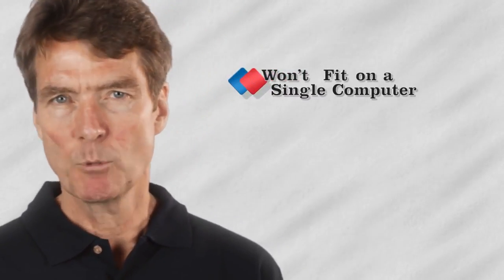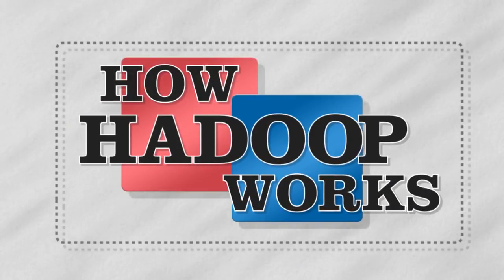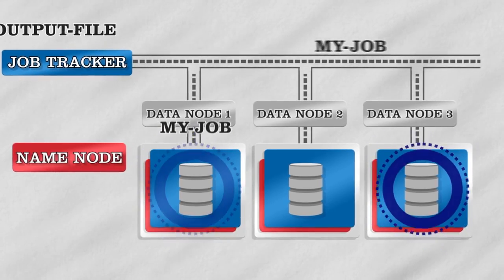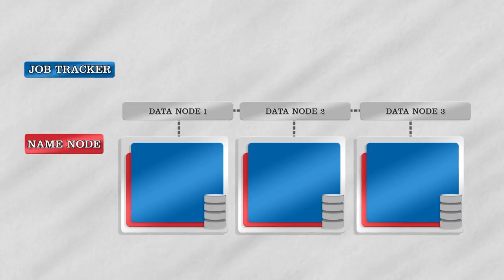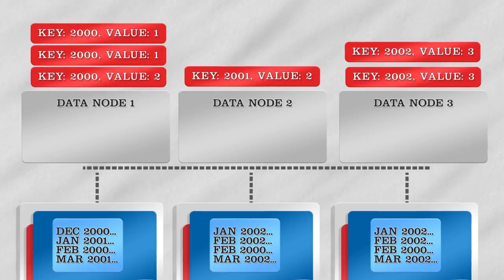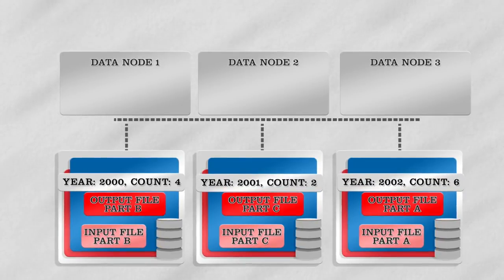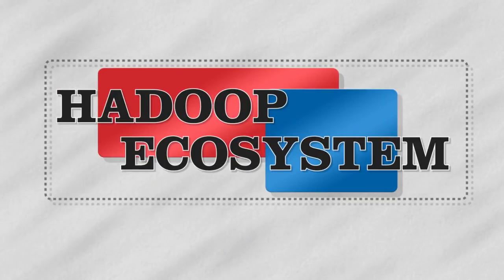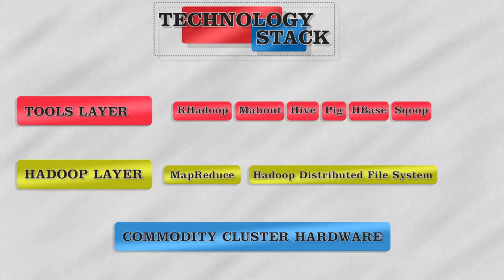What is Big Data and Hadoop